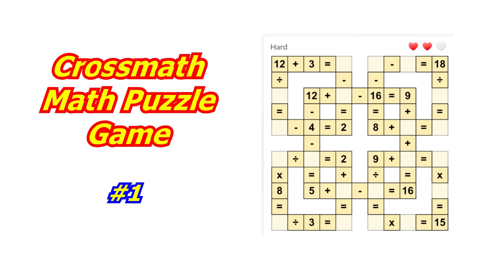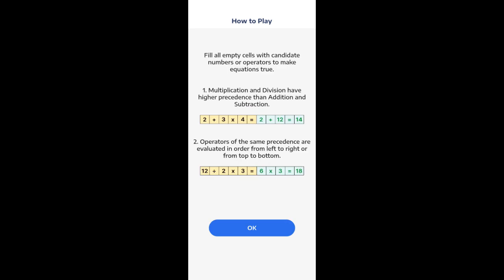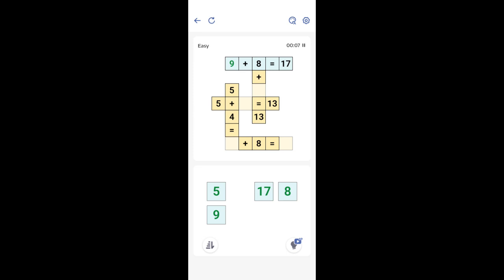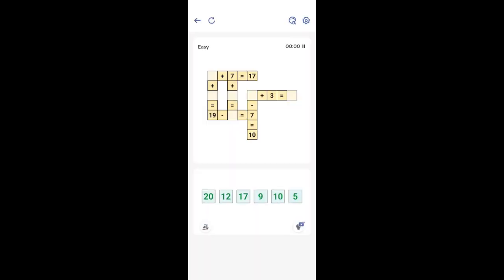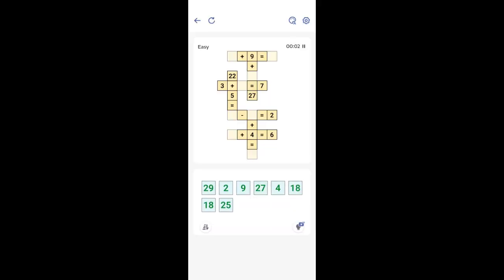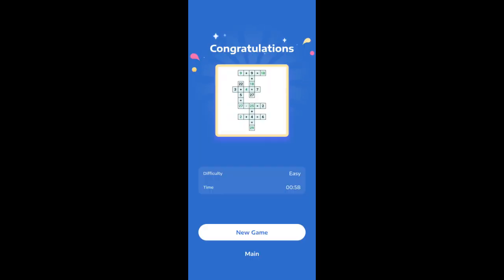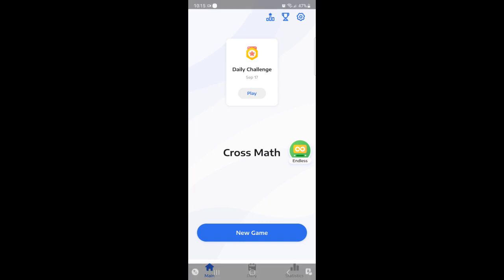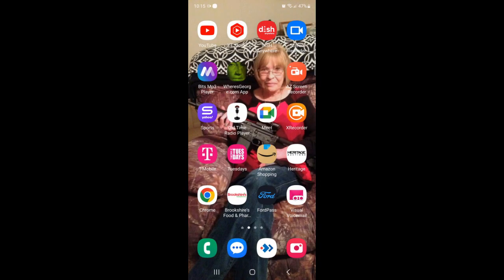Crossmath - Math Puzzle Games App Walk Through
The BEST FREE Math Puzzle Games - Cross Math Game for you! Relax and train your brain now! Play it anywhere, anytime!

Crossmath game is a fun and engaging math puzzle game that tests your problem-solving skills. The game features a variety of levels and difficulty settings, so you can find the perfect challenge for your math skill level.

To play, you'll need to solve a series of math problems, using addition, subtraction, multiplication, and division.